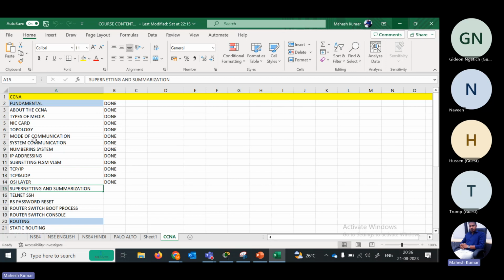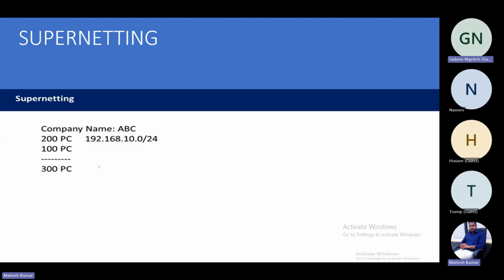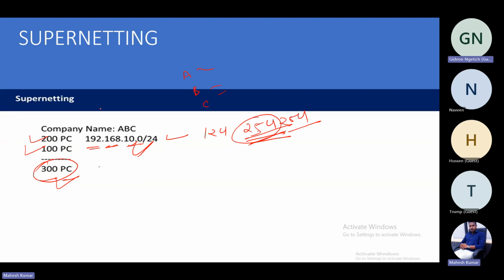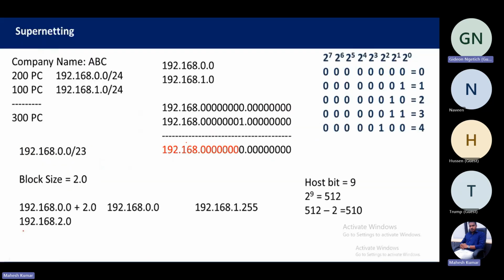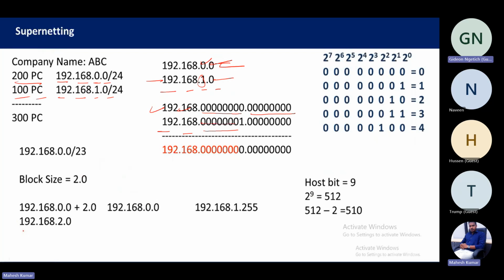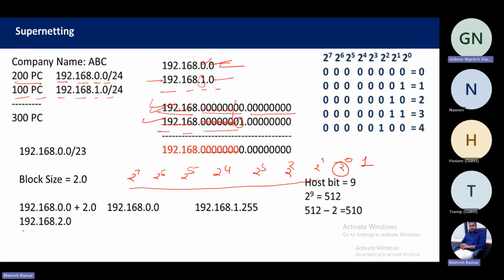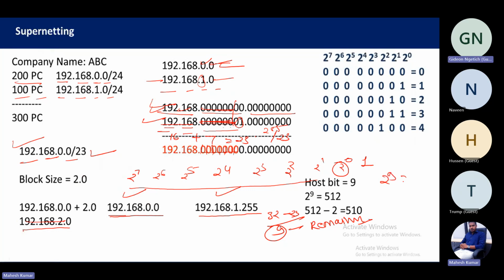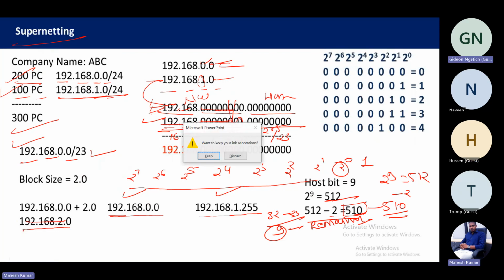WHAT IS SUPERNATTING IN CCNA NETWORKING